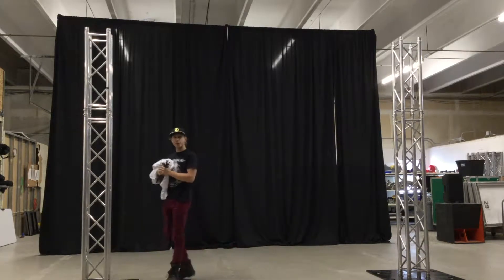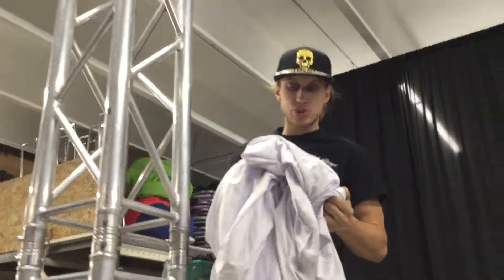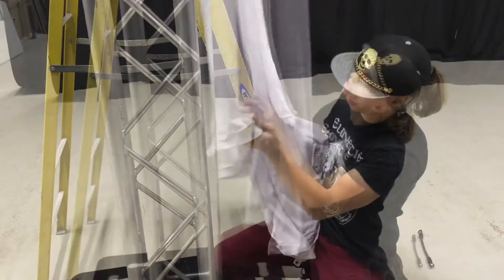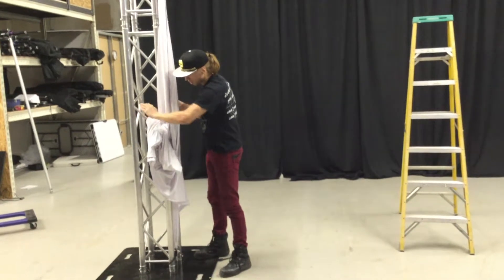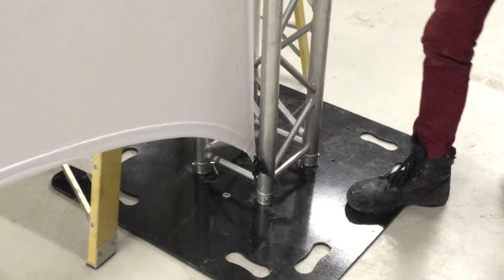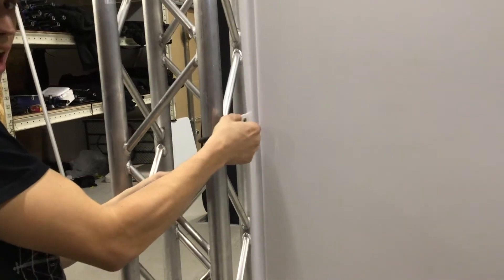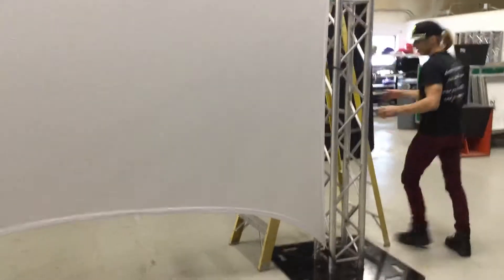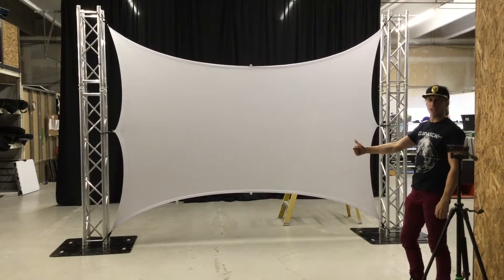Projector Screen Stretch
How to set up one of the PAV projector stretch screens.